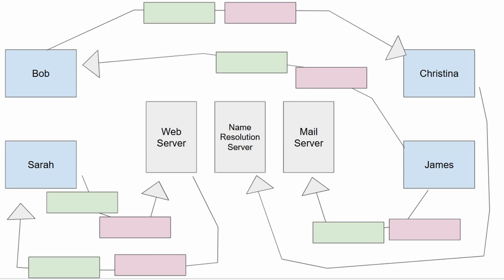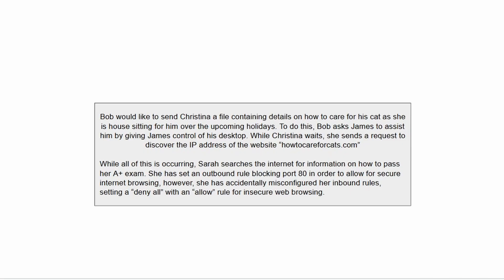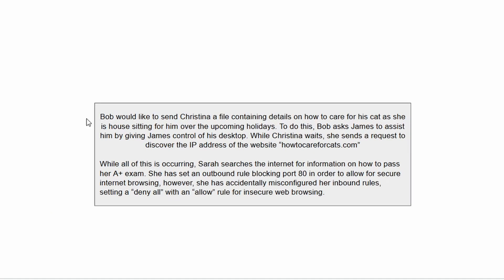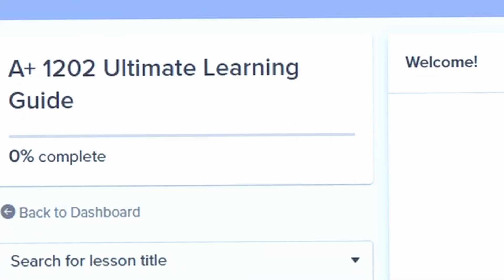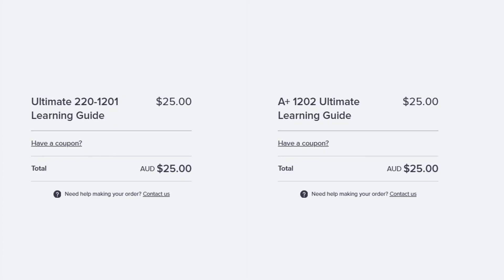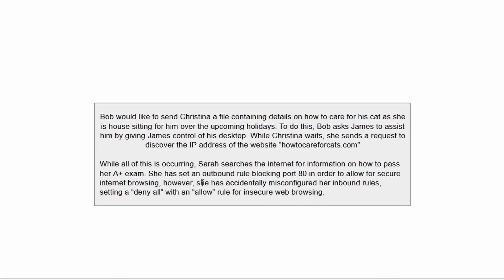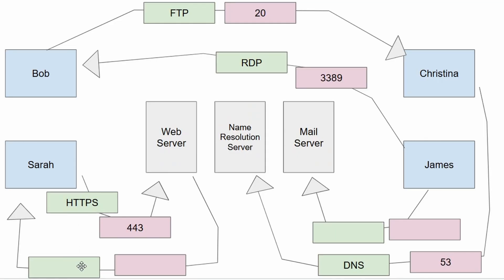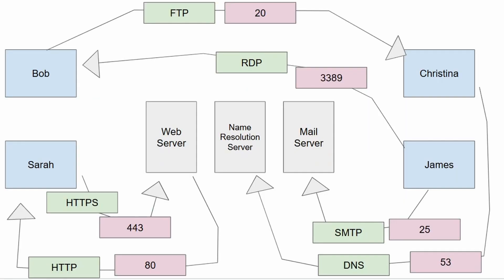CompTIA A+ 1201 Performance Based Question Walkthrough! | Pass the Comptia A+ with this FREE PBQ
0:00 Introduction
1:12 PBQ Begins